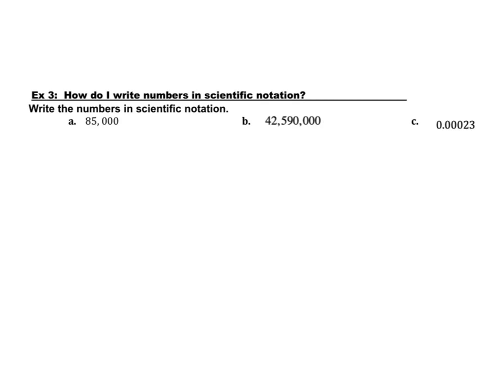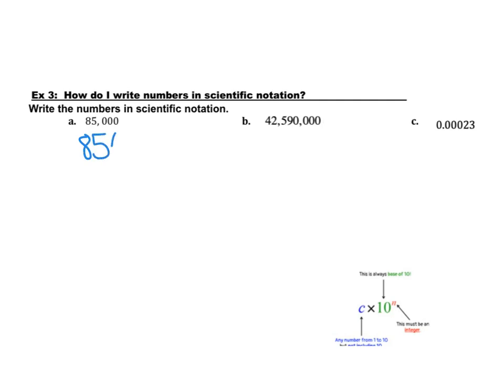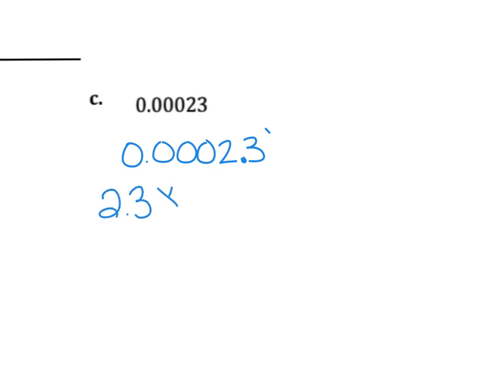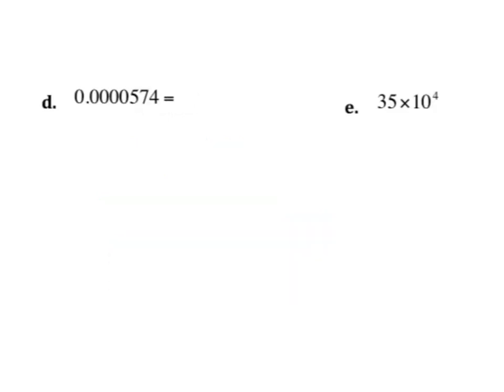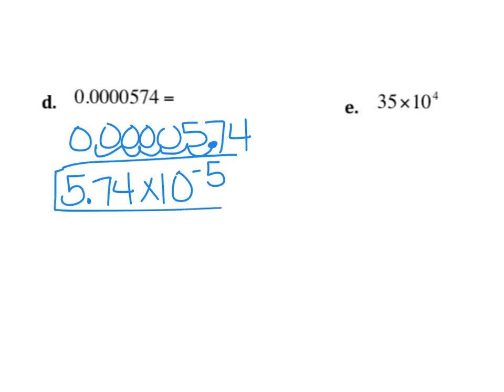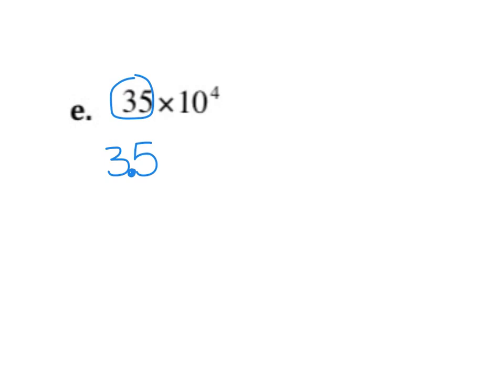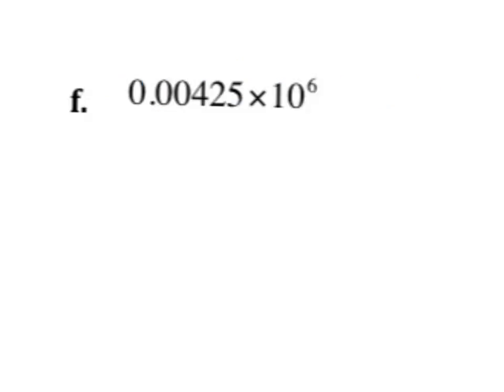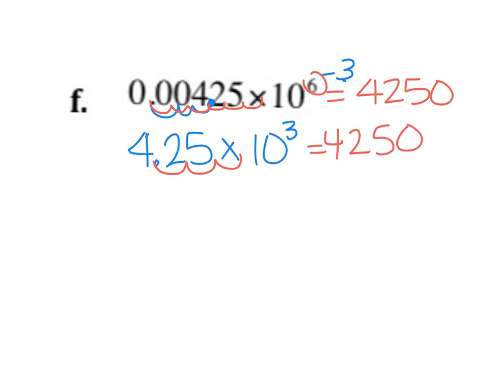Write Numbers In Scientific Notation